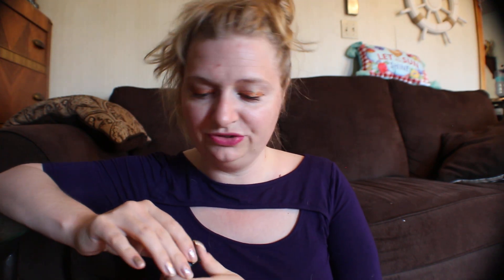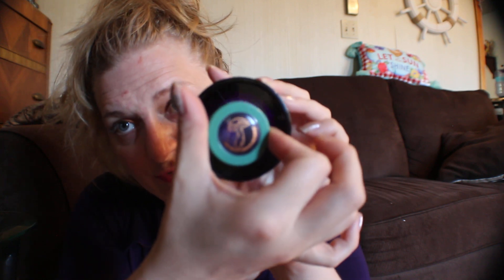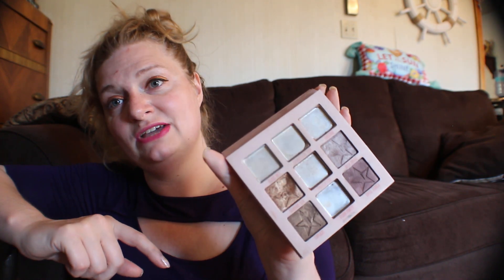Project pan part 2 summer 2022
Here is part 2!! I am really looking forward to this pan project.  Let me know is you are working on one also!!
I would love to check it out!
Please keep comments respectful!  Thank you!